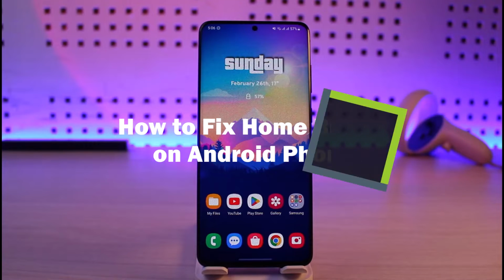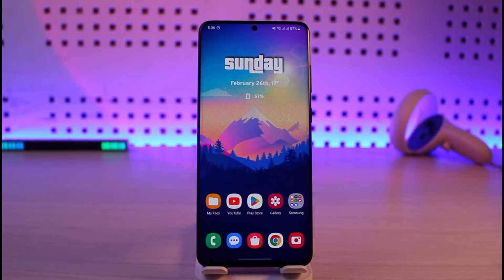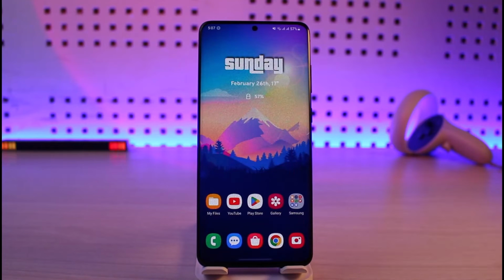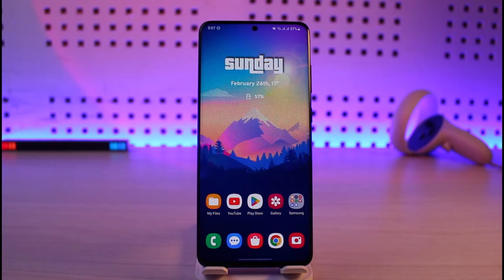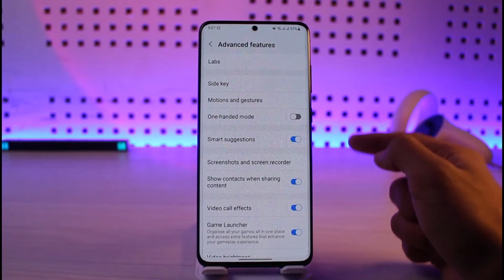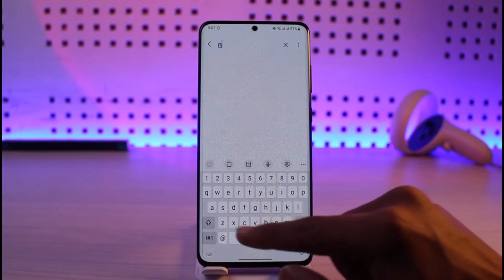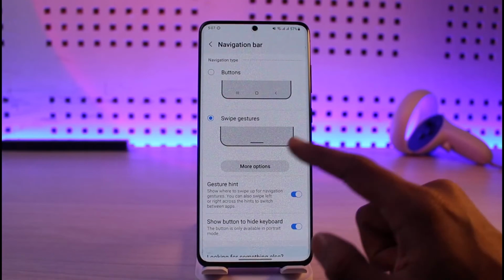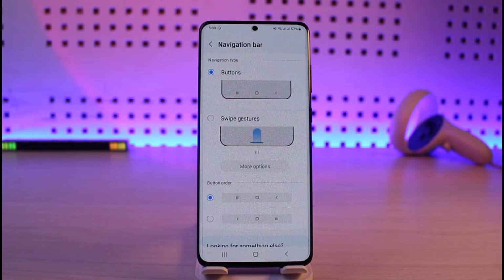How to Fix Home Button on Android Phone !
In this video, I will show you how to fix the home button on an Android phone.

~ Chapters:
0:00 Introduction
0:14 Older Versions of Android
0:56 Use Gestures Instead
1:33 Conclusion